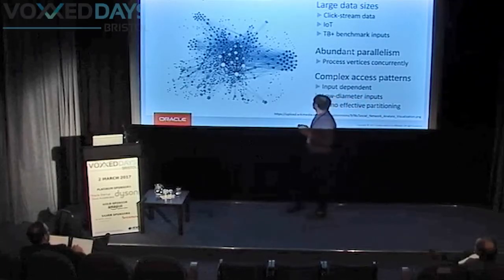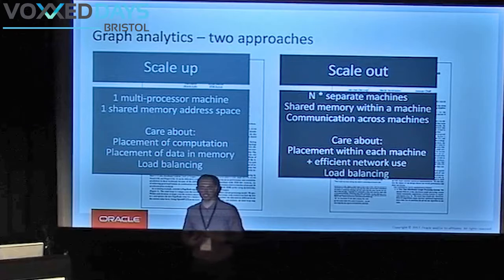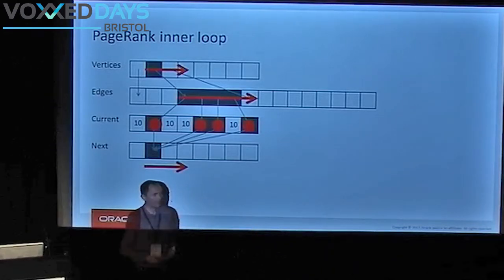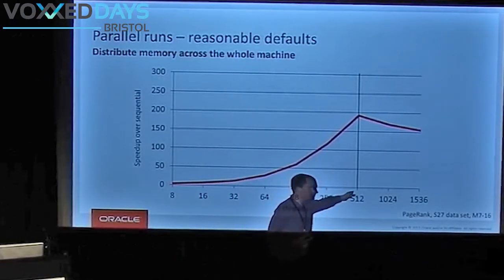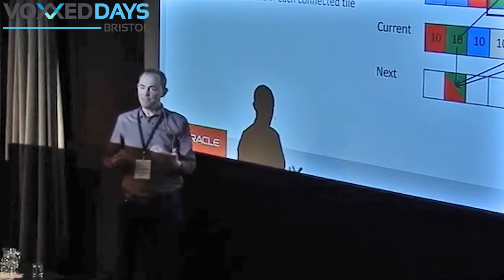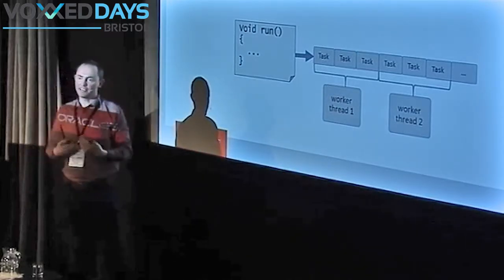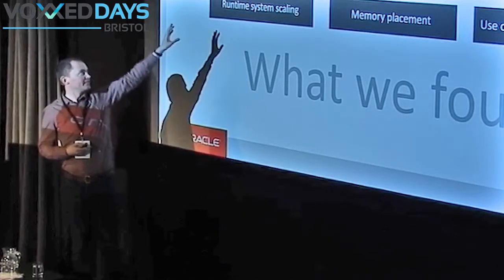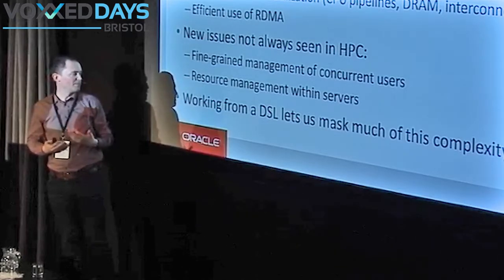Tim Harris - Big Graphs on Big Machines - VOXXED DAYS BRISTOL 2017 -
In this talk I will describe the challenges we encountered exploring in-memory graph analytics on workloads up to 4TB+, and how we were able to achieve super-linear scalability on machines with up to 4096 hardware threads in a single cache-coherent shared-memory address space.  I will focus on the interactions between the threads and the memory system, and the lessons we learned in terms of how to allocate memory and distribute work on these large NUMA systems.  I will talk about how the work was inspired by techniques normally associated with supercomputing, and how the improvements we obtained also help us get good performance on scale-out clusters of commodity 2-socket systems.